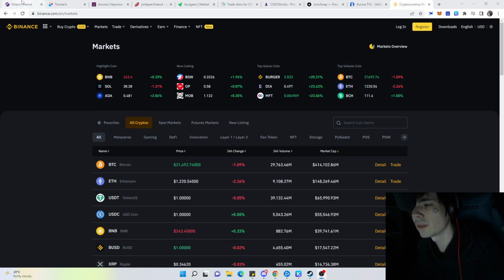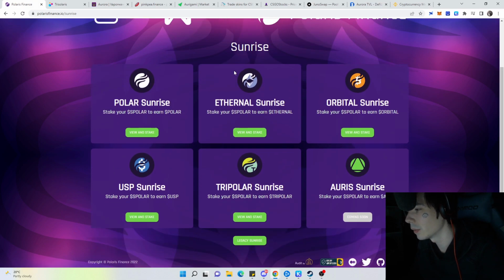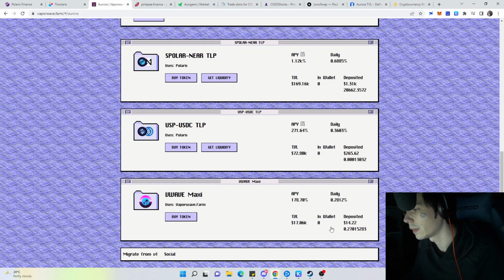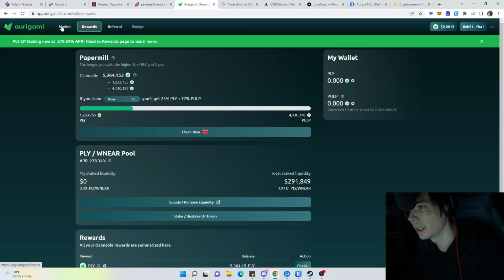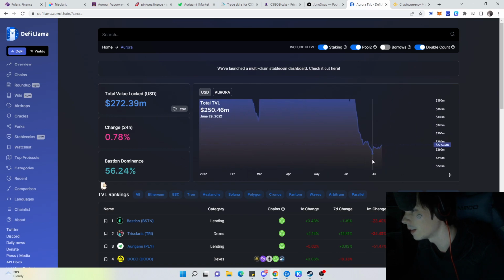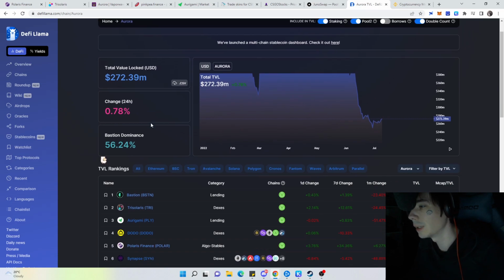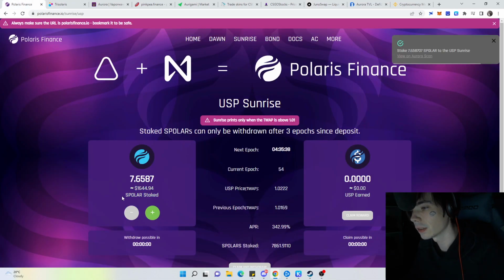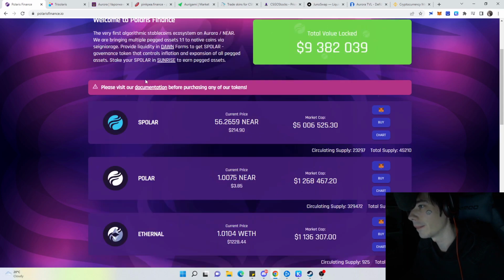Yield Farming Profitable Again?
So in todays video we are going to talk about yield farming and why its profitable again, we are having a look at the aurora blockchain for that and look at different projects there!